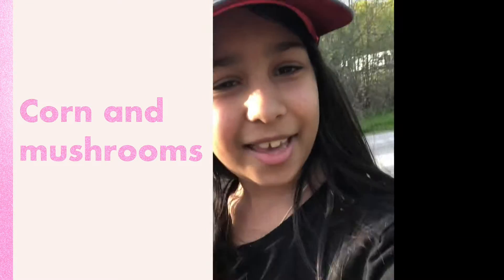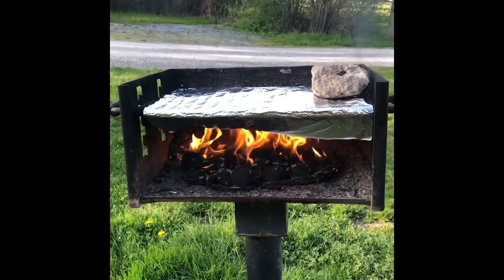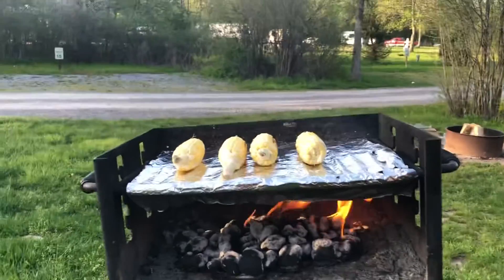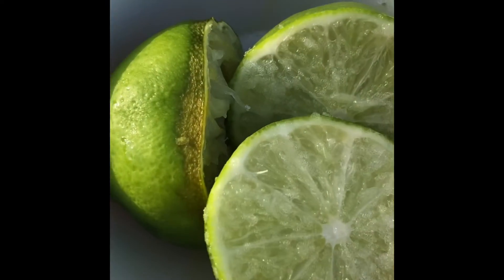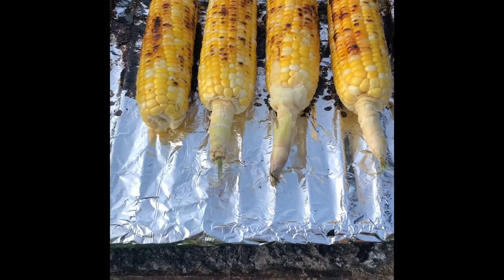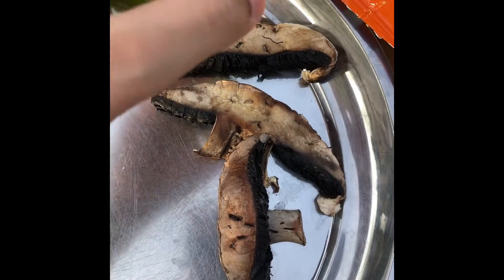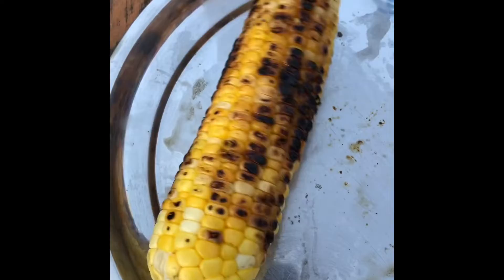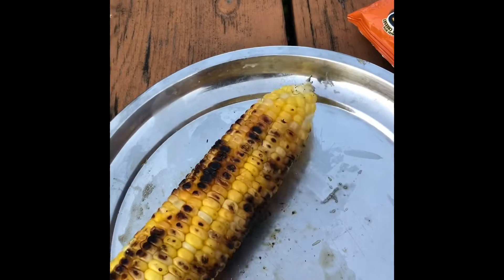Corn and mushrooms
Campfire cookout ? Don't know what to make? This video will help! If your vegetarian there aren't many things to BBQ but this video will show the delicious corn and yummy mushrooms! Happy Watching!